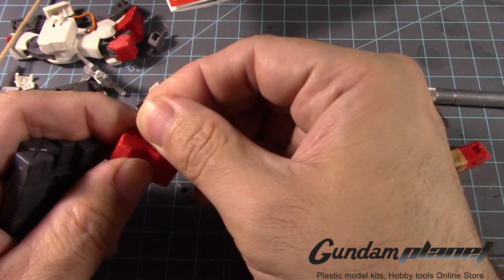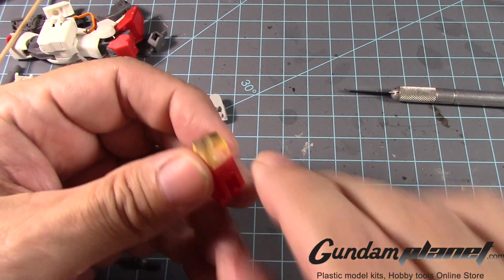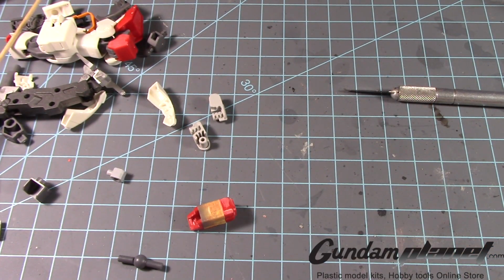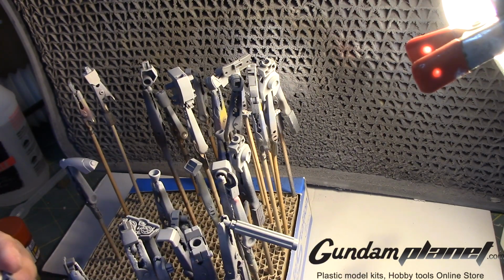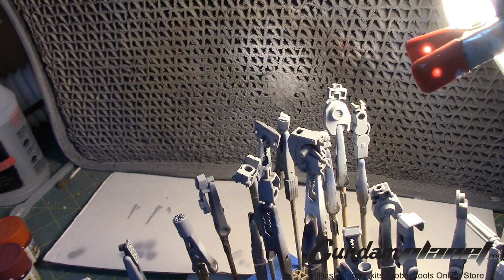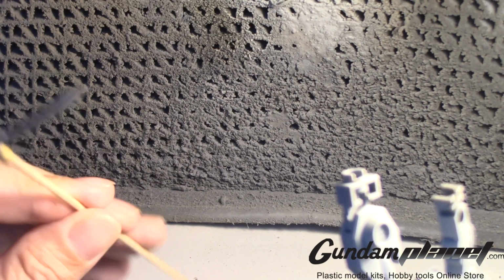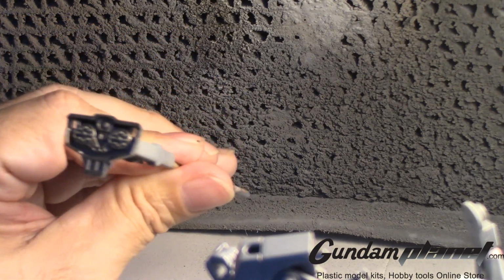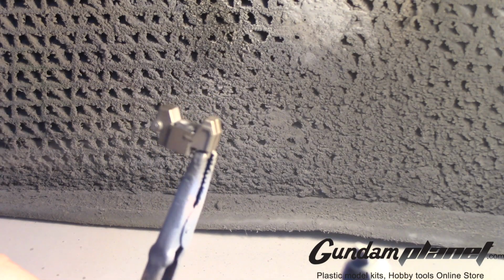GundamCustoms* 1/144 HG Gundam Heavy Arms - Part 4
Sorry for the long delay on this video. I had an issue that I cannot say for now. Continuing with the build of the HG HeavyArms I realized I cannot turn this kit into the Igel. Not that I can't do it but I don't seems to have the parts that will work for it. You have to have a little foreshadowing before trying something you are not prepared to do so I will just continue the build as is. After finishing up sanding this kit I start to prime all the parts and now I will start with the grey parts. I will use Finishers Gun Metal for the inner frame parts and weapons of this kit.